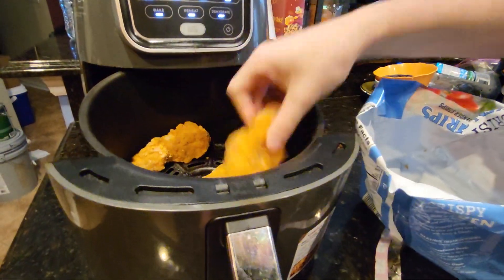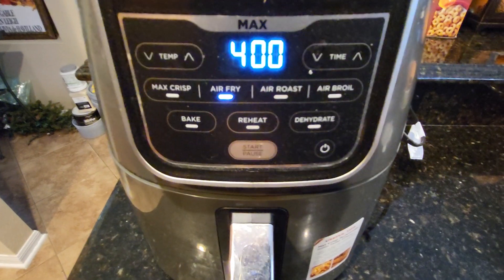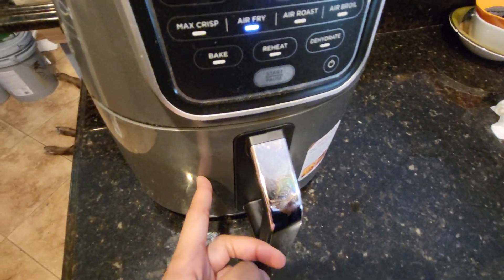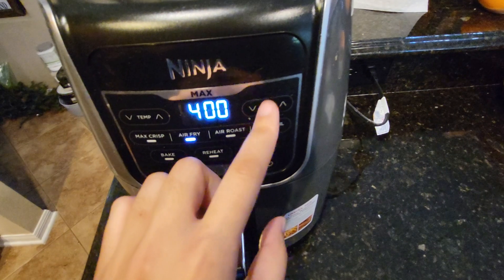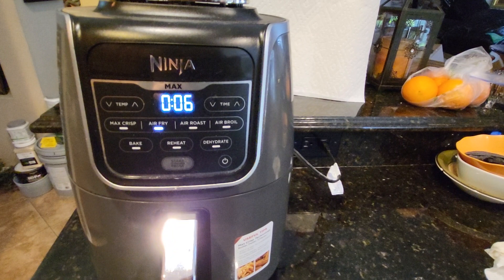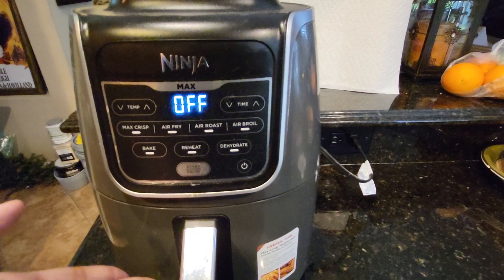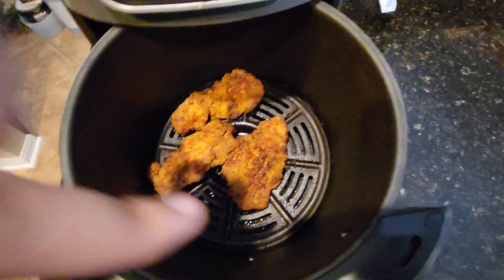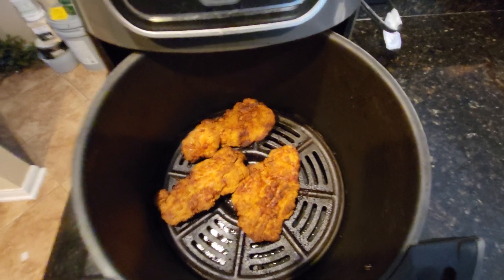Chicken Tenders Air Fryer Ninja AF161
⬇️Link to Product On Amazon Below ⬇️